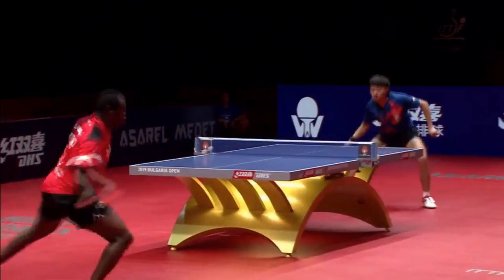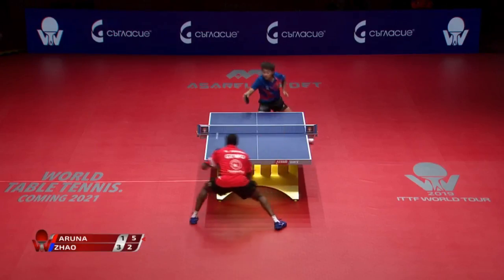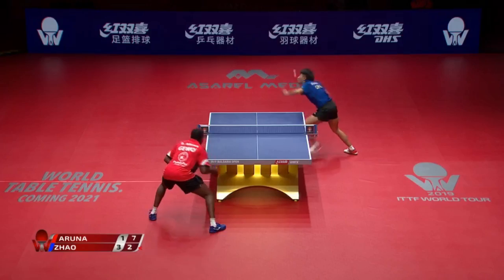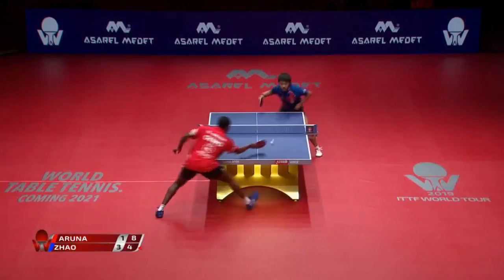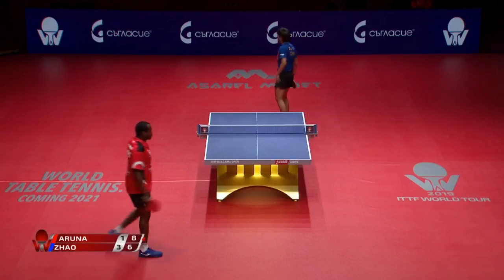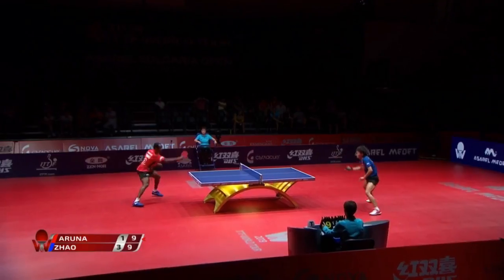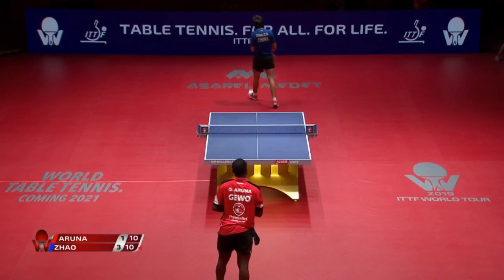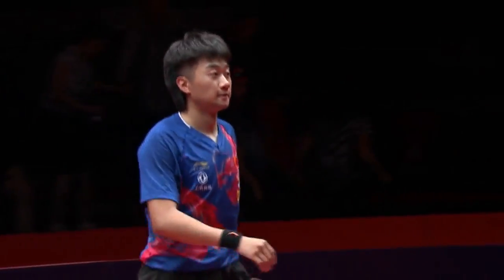Quadri Arunai vs Zhao Zihao | 2019 ITTF Bulgaria Open Highlights (1/2)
Review all the highlights from the Aruna Quadri vs Zhao Zihao at the 2019 ITTF World Tour Asarel Bulgaria Open.

(Video Creator: MALONG FANMADE CHANNEL)